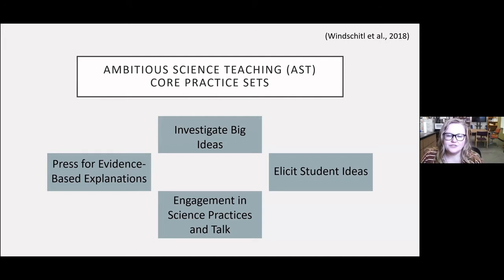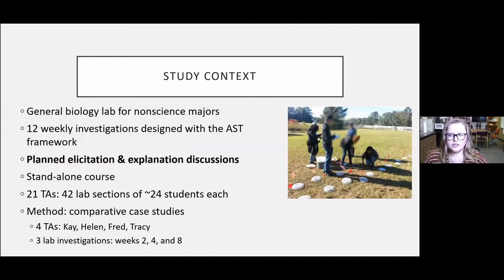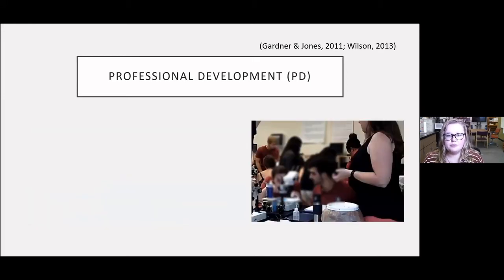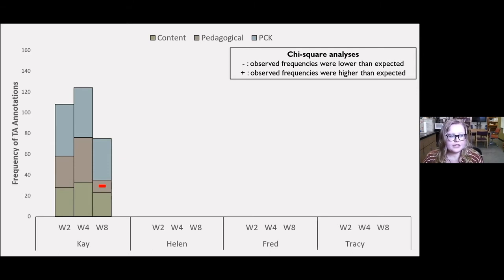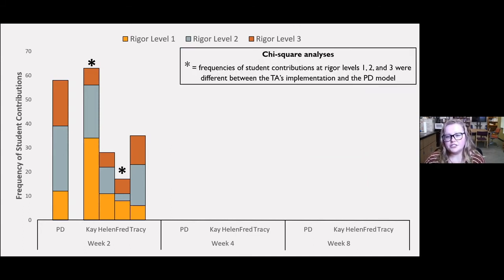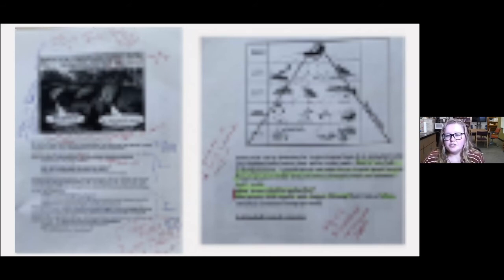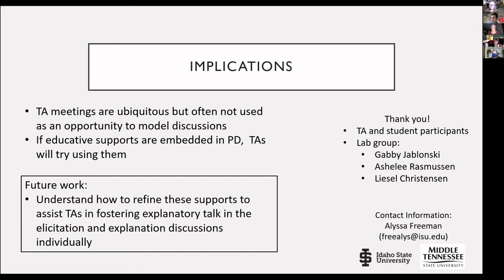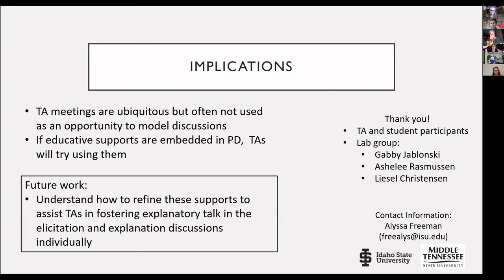21 1 005 Freeman Fostering Sensemaking in bio lab through educative curricular supports for TAs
Due to the crucial role of teaching assistants (TAs) to the health of biology departments, they should be provided supports to meet instructional goals and promote an equitable learning environment. Ambitious Science Teaching (AST), is one way that promotes teacher use of talk moves to support students to reason through talk with peers and as a class. However, promoting rigorous explanatory talk is challenging and TAs need to be provided supports through educative curriculum materials integrated into a program of professional development.